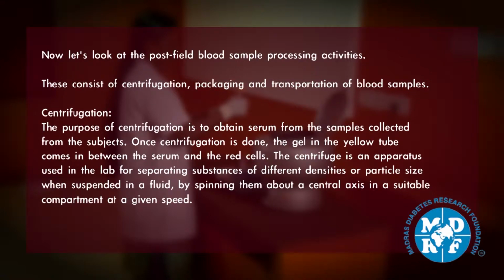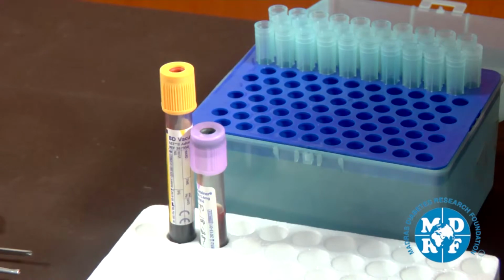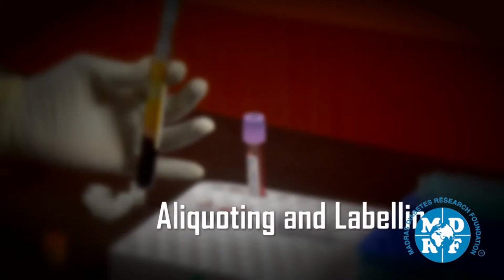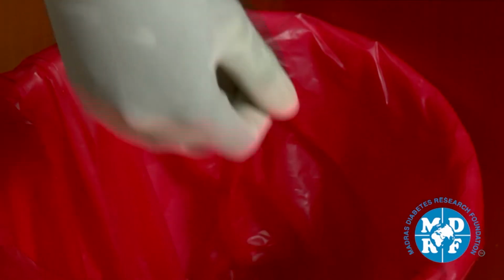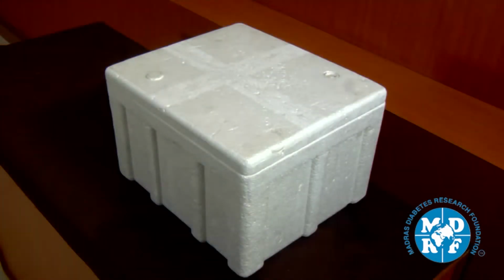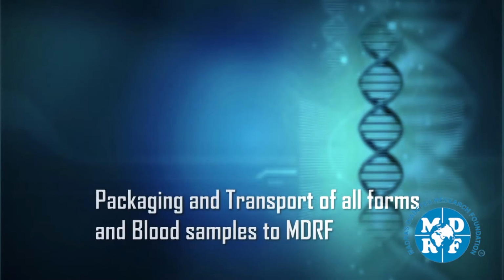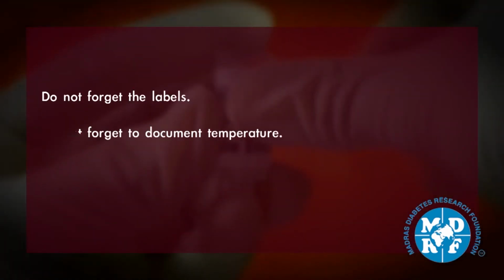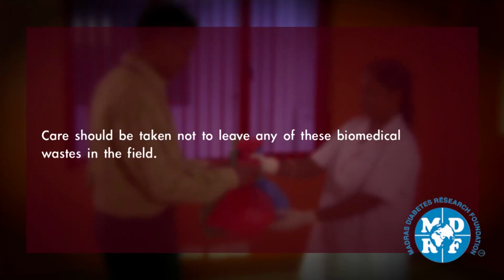Hypnautyx :: Dr. Mohan's - ICMR INDIAB STUDY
Instructional Video Post Field Blood Sampling Activities